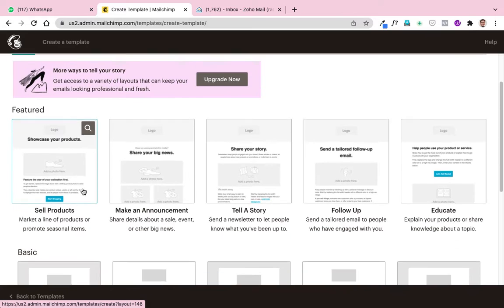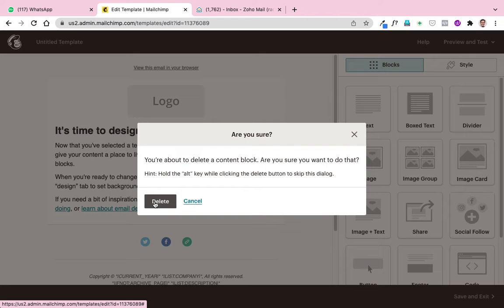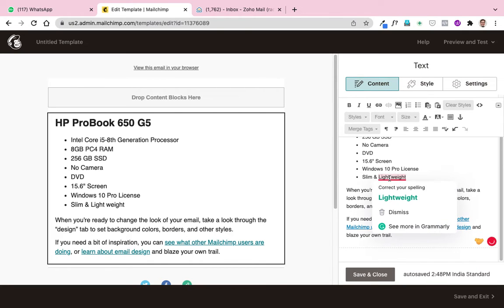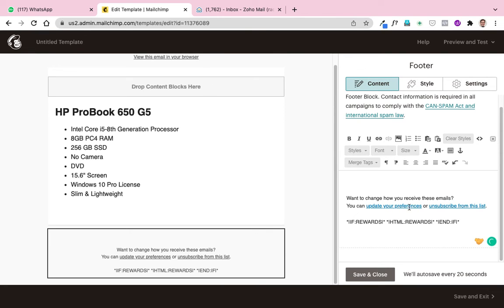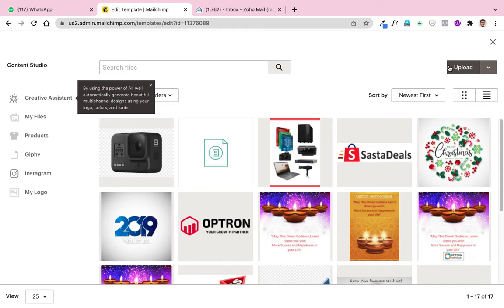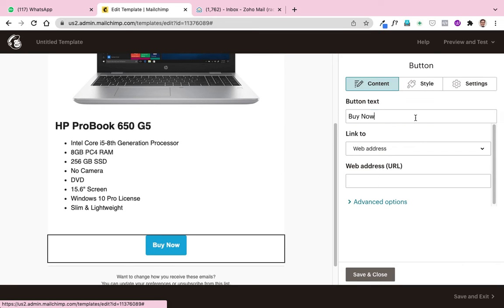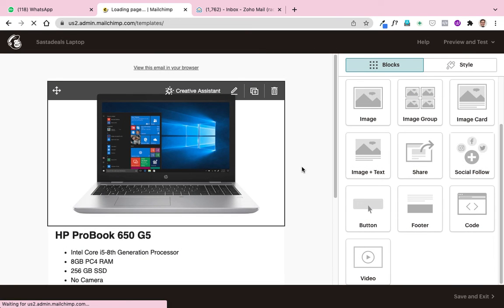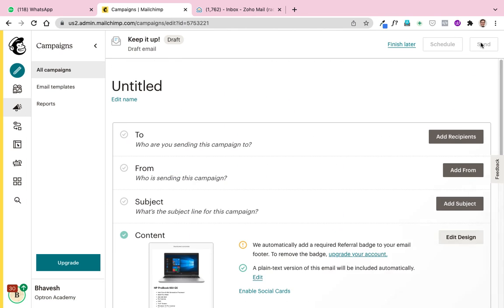How to Create MailChimp Email Marketing Template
Optron Academy is one of the leading training institute and placement assistant company in India.

Optron Academy offers workshops and training programmes on various topics including Digital Marketing, SEO, Social Media Marketing, E-Commerce and Soft Skills development.